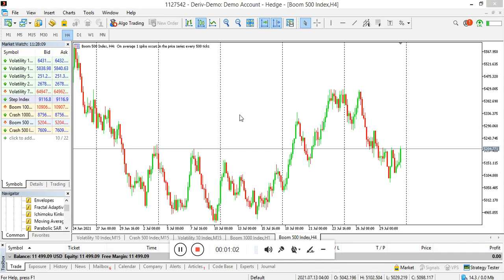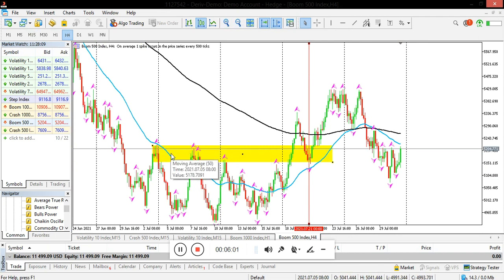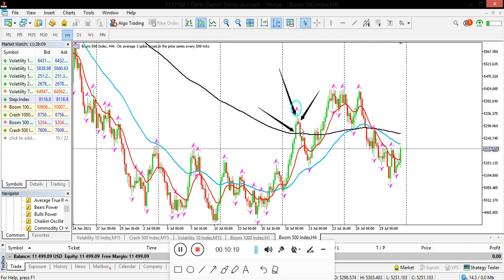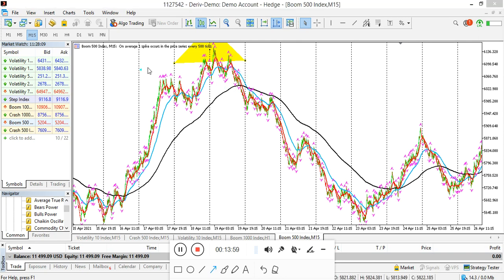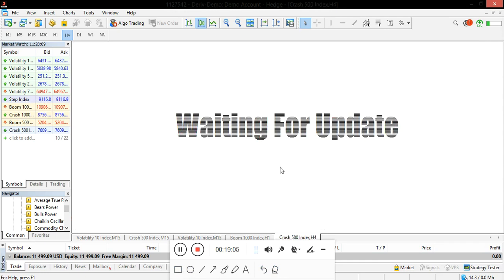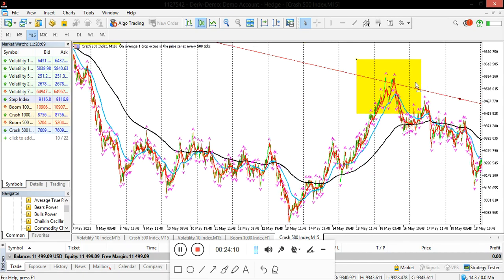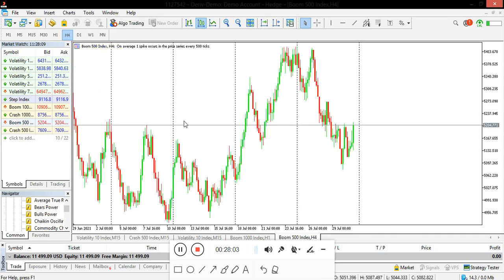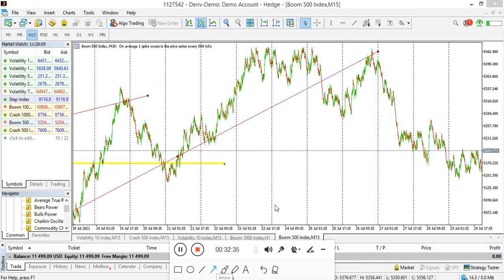HOW TO TRADE BOOM AND CRASH, THE SECRET OF BOOM AND CRASH REVEALED.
PRICE ACTION, TRADING BOOM AND CRASH WITHOUT USING INDICATORS,
VOLATILITY 75 STRATEGY, FOREX ANALYSIS, AND SNIPPER ENTRY FOR ALL TRADING PLAFORM.